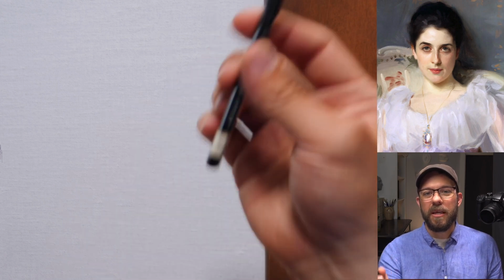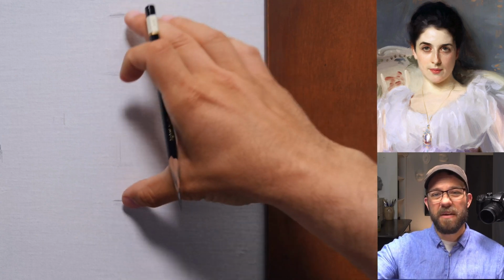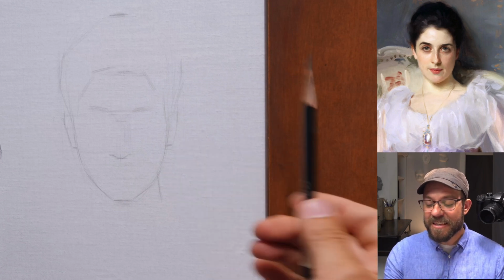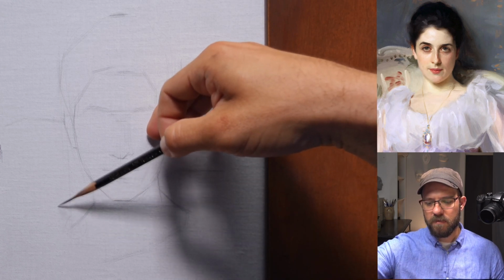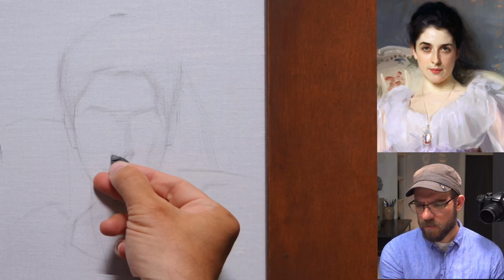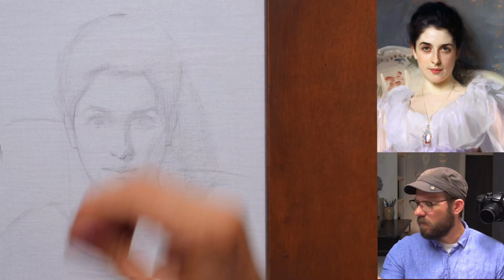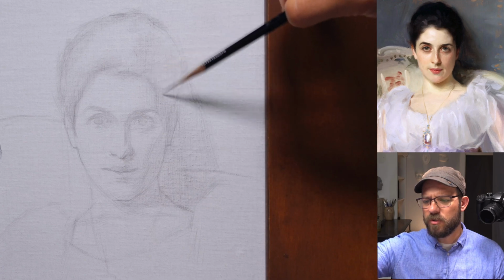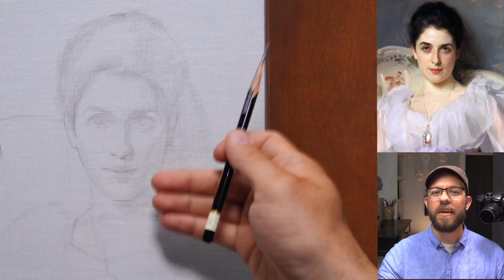Studying With Sargent: Lady Agnew of Lochnaw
Description: Painted in 1892, Lady Agnew of Lochnaw is perhaps Sargent's most captivating portrait. It launched his career as a successful society portrait painter and we are going to extract as many insights as possible during the master study series- Available on my Patreon page starting July 13th, 2021.